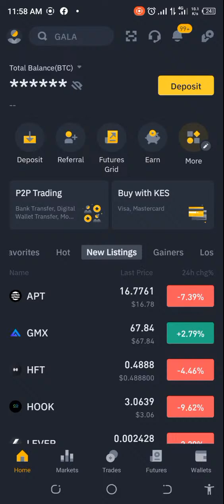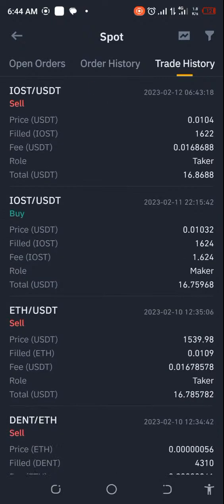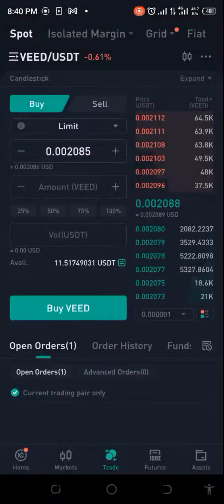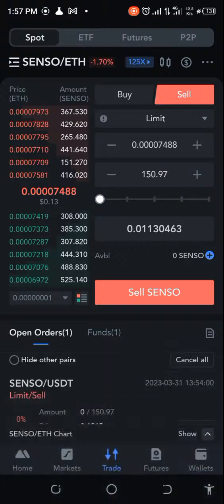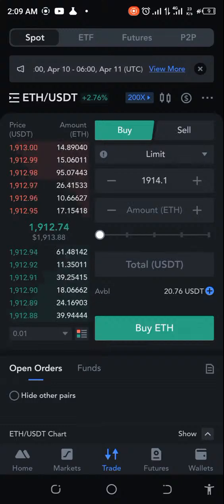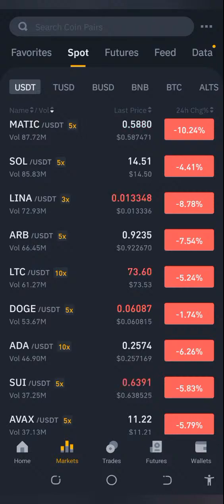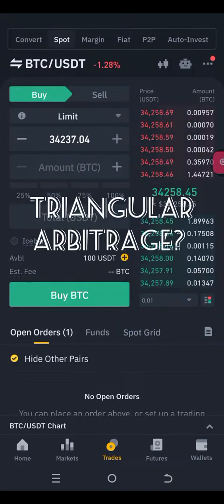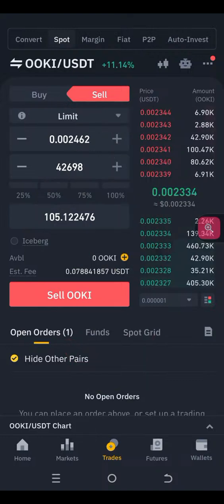Triangular Arbitrage Made Easy: Step-by-Step Trade Tutorials